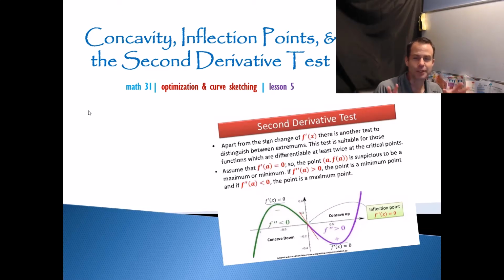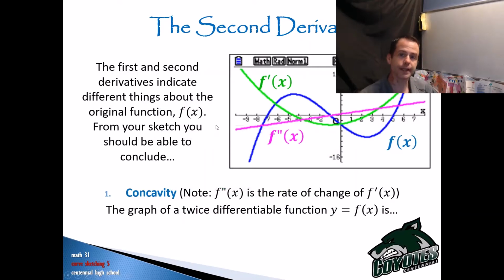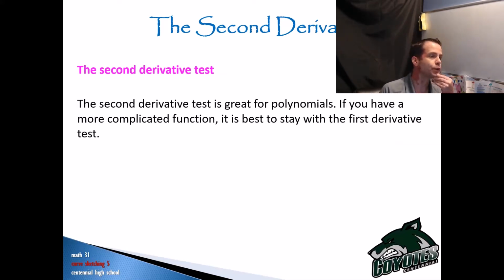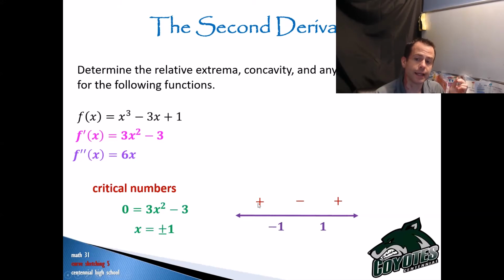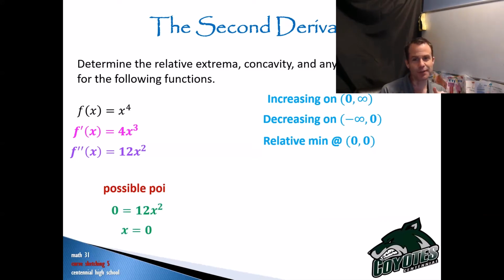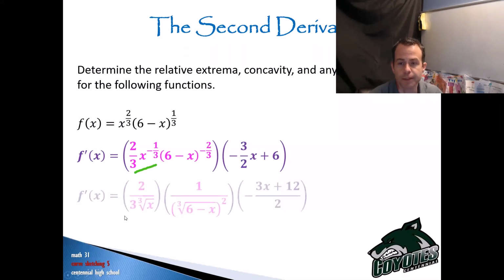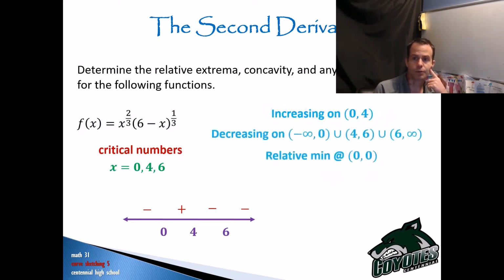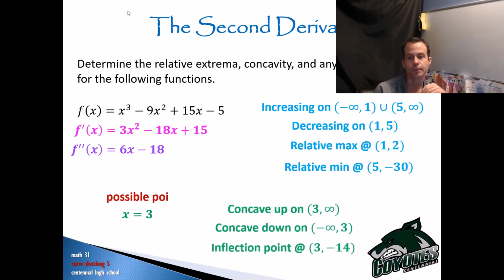Math 31 - Lesson 3.5 - concavity and the second derivative test